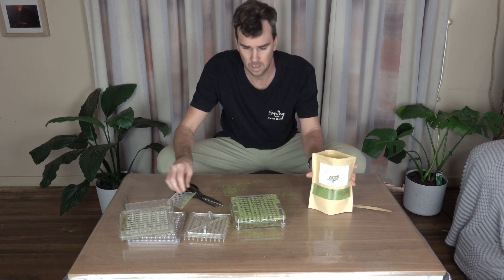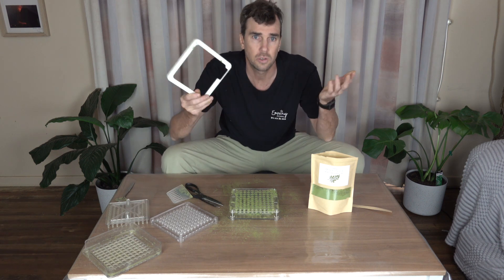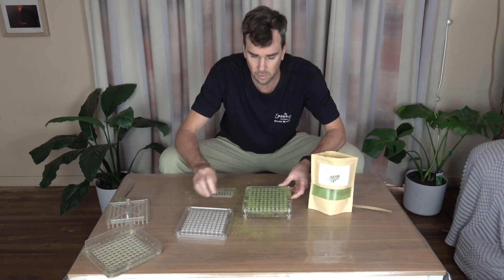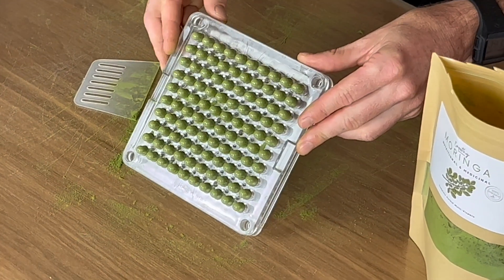DIY Capsule Machine How to Use - Make your own Capsules in Minutes - Homemade Supplements Moringa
Capsule Making Process Made Easy - Moringa Capsules
Are you interested in the capsule making process? Do you have a DIY capsule machine and want to learn how to use it effectively? Look no further! In this informative video, we'll guide you through the step-by-step process of making your own homemade supplements, specifically Moringa capsules.

🔴 DIY Capsule Machine How to Use:
Discover the capsule machine how to use instructions, ensuring that you can effortlessly make your own capsules at home.

🟡 Capsule Making Process:
We'll delve deep into the capsule making process, sharing valuable tips and tricks to streamline your homemade supplement production. So, you can make your own moringa capsules in minutes.

🟢 Homemade Supplements:
Learn the art of crafting your own homemade supplements, allowing you to tailor your capsules to your unique health and dietary needs.

🟣 Moringa Capsules:
Explore the amazing benefits of Moringa capsules! A fantastic natural supplement that’s easily digested by our bodies and made using your DIY capsule machine.

💵 Save Money:
Make your own capsules at home using a DIY capsule machine. This make your own capsules at home video explains the capsule making process (in minutes) and details the remarkable benefits of moringa!

👉 Learn about cellulose capsules before buying a DIY capsule machine.